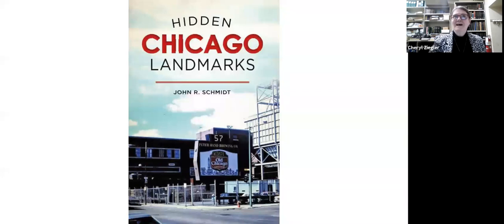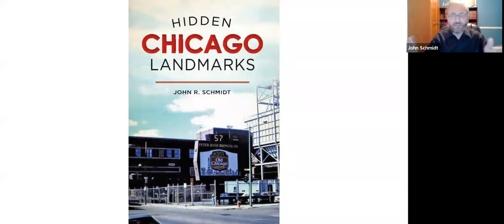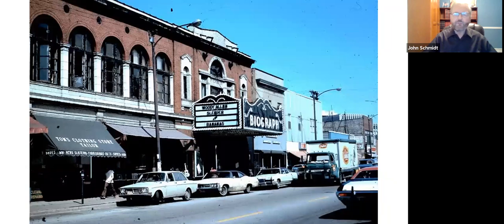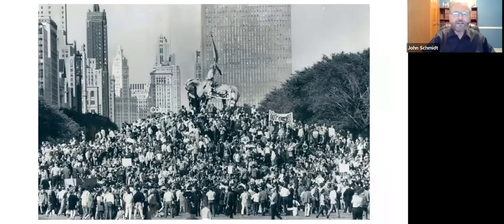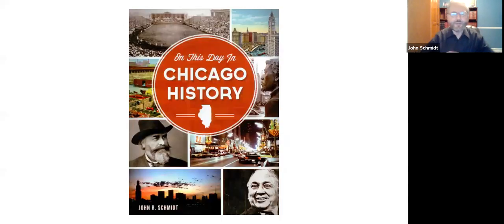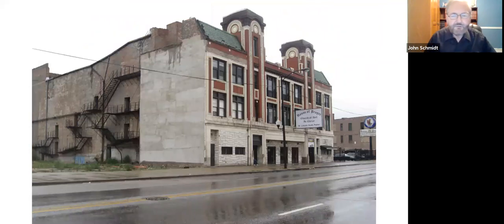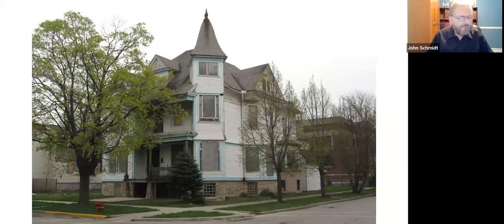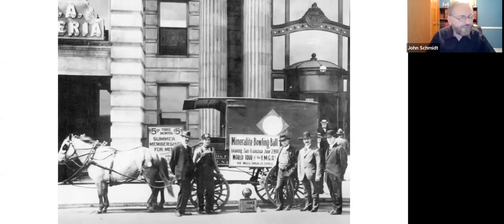John Schmidt on "Hidden Chicago Landmarks"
ULCC member and Chicago historian, John Schmidt visits sites of Chicago’s neglected history. He takes us on an urban journey to take in the sights of Chicago’s forgotten byways, including a cow trail through a downtown hotel. Pause reflectively at the cemetery in a working scrapyard and the church built without a nail. Stop by the one-time homes of Walt Disney, Joe Louis, Hillary Clinton, and Al Capone. Along the way, greet forgotten Chicago notables like the vice president who won a Nobel Prize and wrote a number-one pop hit.